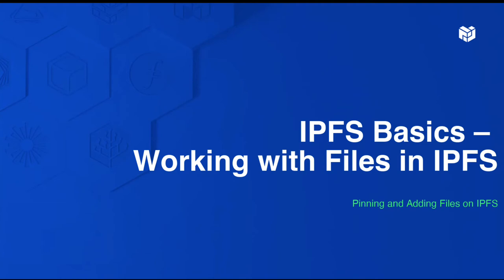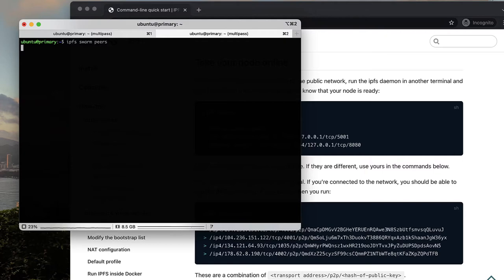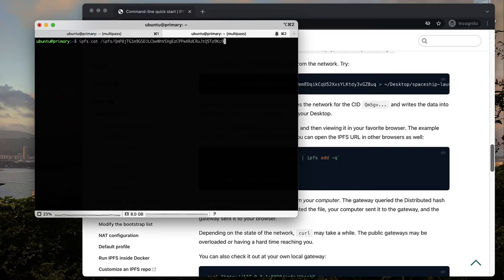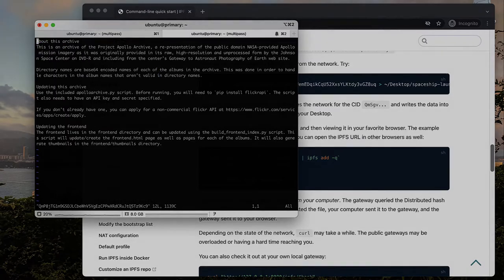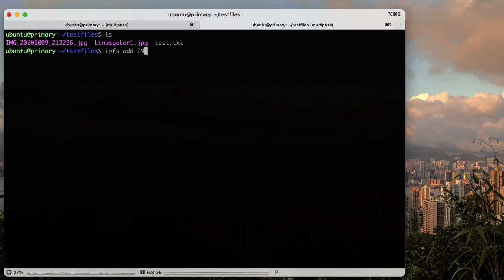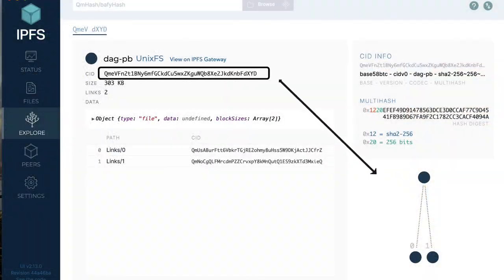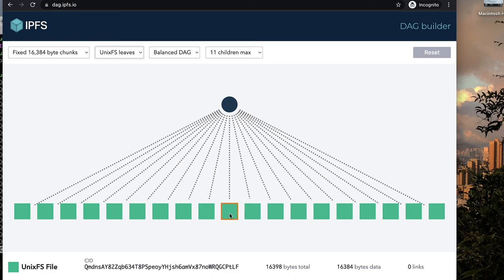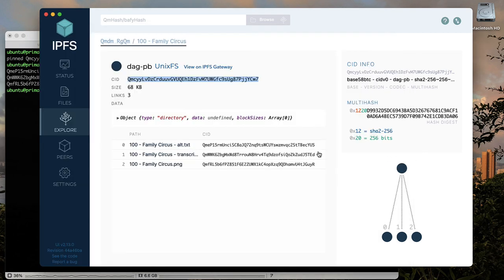IPFS CLI Basics: Accessing Files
In this tutorial, you can follow along to understand the basics of how you as a user can access, add, and pin files in IPFS.  Follow along  with the examples to learn about pinning and adding files, how files from IPFS can be previewed and inspected, and learn a bit about how that data is created and stored on IPFS.

This content is creates as a part of Protocol Labs' Launchpad program at h Apply now to come learn & work at Protocol Labs!

Find out more at protocol.io or on twitter: @protocol

Chapters
00:00 Start
00:19 ipfs swarm peers
00:37 Accessing Files with the CLI on IPFS
00:56 ipfs cat
01:10 ipfs get
01:31 Adding Data to an IPFS Node
01:48 ipfs add
02:14 ipfs pin ls --type=all
02:48 ipfs DAG inspector
02:58 ipfs pin add
03:14 Ipfs refs -r